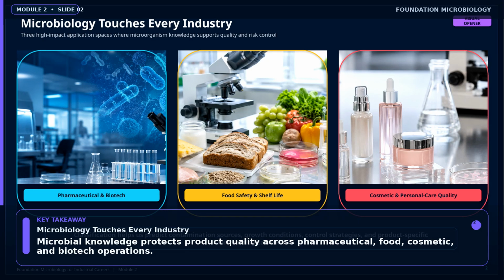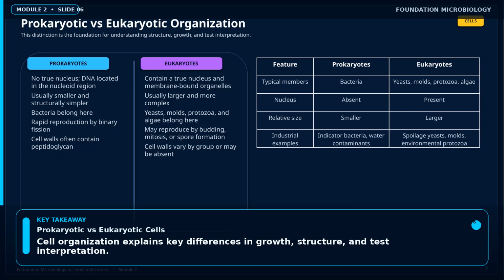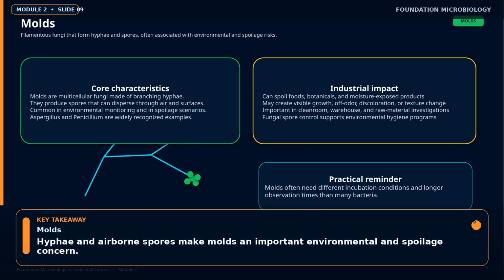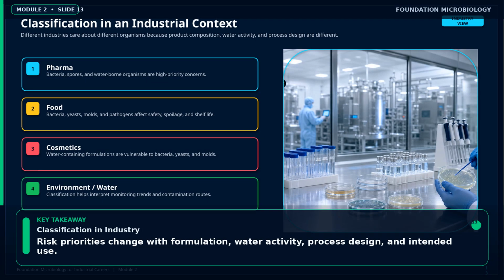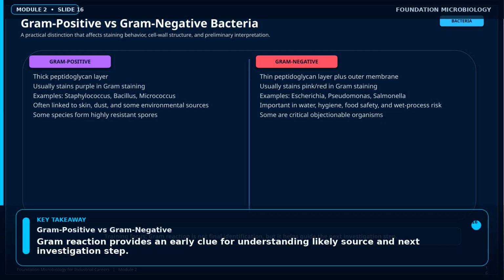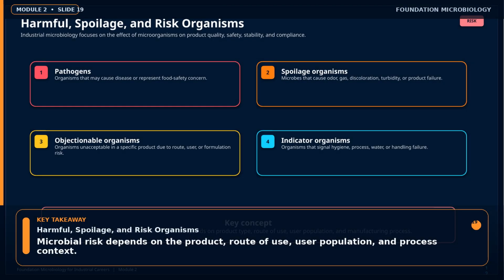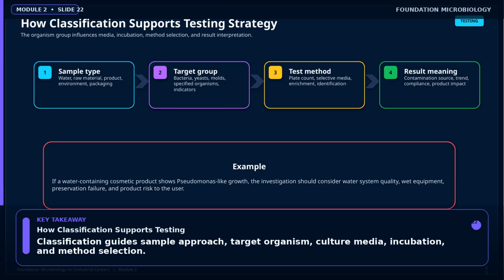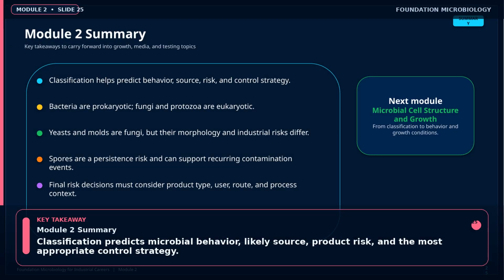Classification of Microorganisms | Foundation Microbiology for Industry; Module 2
Understanding microorganisms is essential for quality control, contamination prevention, product safety, and industrial microbiology.

In this Foundation Microbiology Module, you will learn how to classify major groups of microorganisms, including bacteria, yeasts, molds, viruses, protozoa, algae, and bacterial spores. You will also see why classification matters in pharmaceutical manufacturing, food safety, cosmetic quality, biotechnology, and environmental monitoring.

This lesson connects microbial structure, growth behavior, contamination risk, testing strategy, and practical QC decision-making.

Timeline:
0:00 Introduction to Microbial Classification
0:16 Microbiology in Pharma, Food, and Cosmetics
0:32 Learning Objectives
0:49 Why Microbial Classification Matters
1:05 Major Groups of Microorganisms
1:20 Prokaryotic vs Eukaryotic Cells
1:37 Bacteria and Their Industrial Importance
1:54 Yeasts and Budding Cells
2:09 Molds, Hyphae, and Fungal Spores
2:25 Viruses, Protozoa, and Algae
2:45 Bacterial Spores and Survival Risk
3:04 Indicator and Objectionable Organisms
3:20 Classification in Pharma, Food, and Cosmetics
3:36 Quick Comparison of Major Microbial Groups
4:00 Class Activity and Mini Quiz
4:17 Gram-Positive vs Gram-Negative Bacteria
4:33 Bacterial Morphology and Cell Shapes
4:52 Beneficial Microorganisms in Industry
5:10 Harmful, Spoilage, and Risk Organisms
5:22 Microbial Risk Decision Logic
5:46 Product-Specific Microbial Risk
6:07 How Classification Supports Testing Strategy
6:30 Mini Case Study: Water-Containing Product
6:47 Review Exercise
7:10 Module Summary